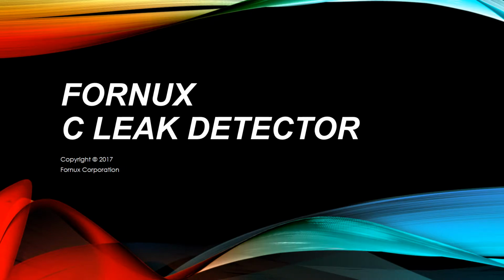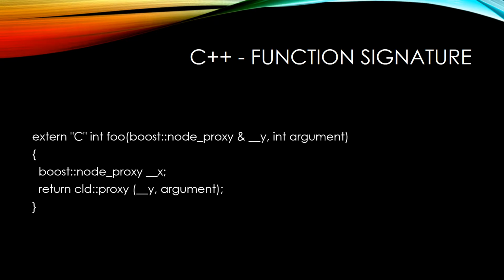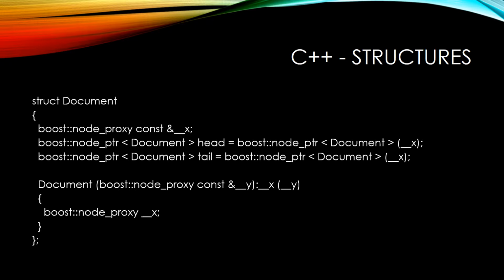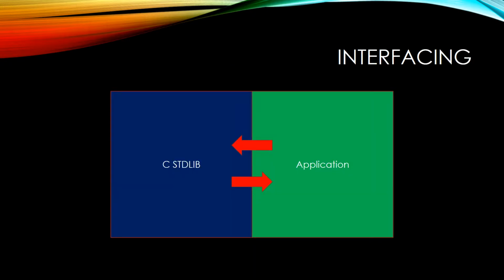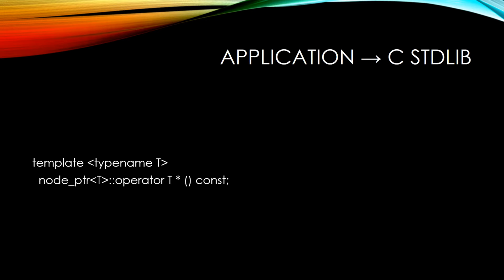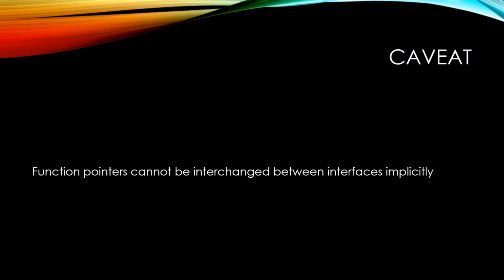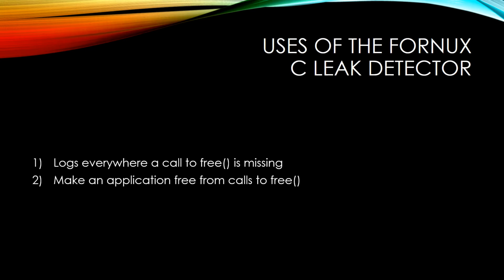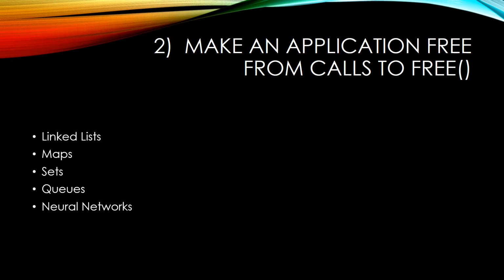Fornux C Leak Detector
Details about how the Fornux C Leak Detector converts C code into C++; making use of the C++ smart pointer called: "Root Pointer" to report missing calls to free() or to make C code free from calls to free().